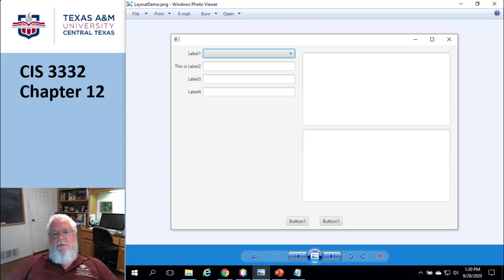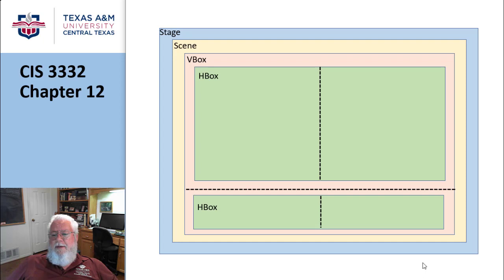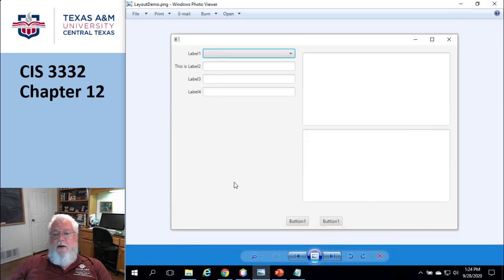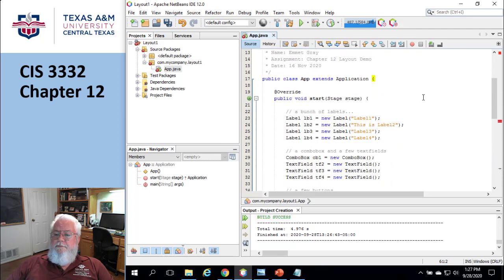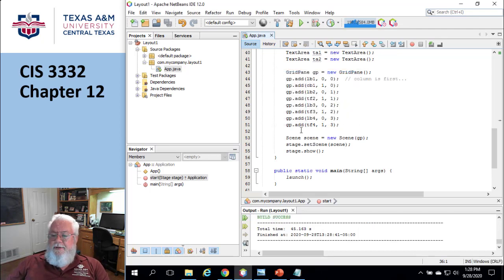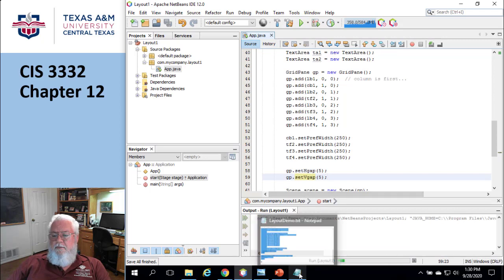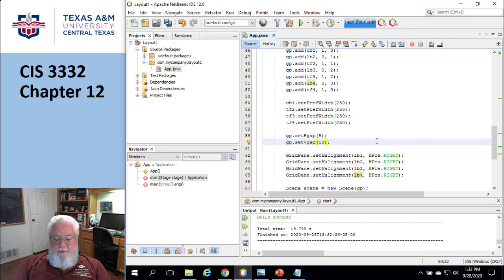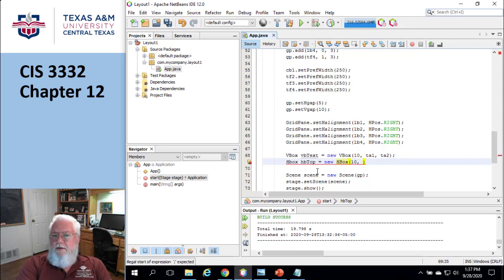CIS3332 Chapter12Layout Part1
Chapter 12 Layout (Part 1 of 2)